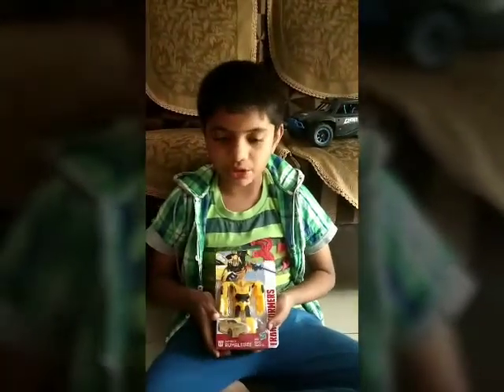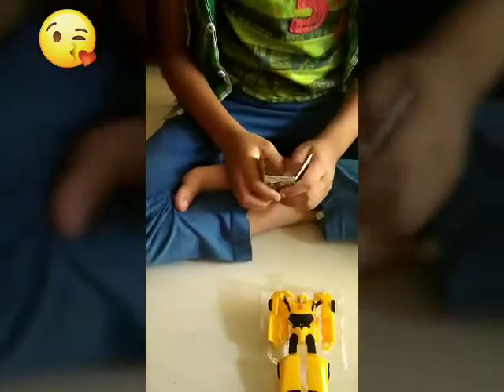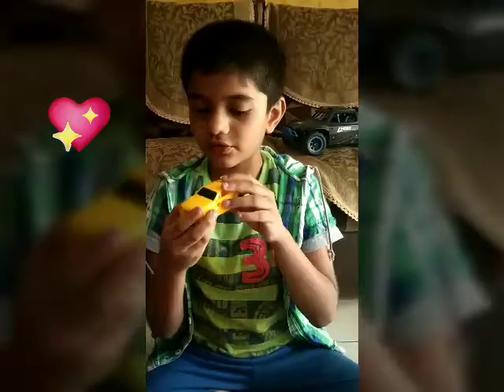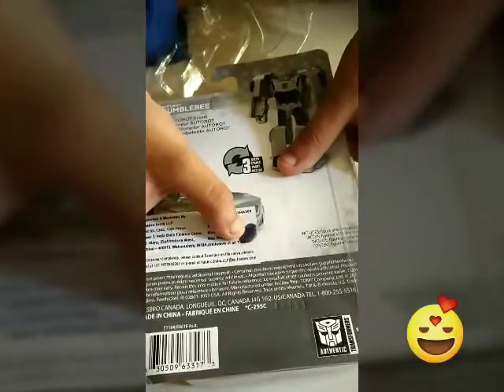Autobot Bumblebee unboxing......